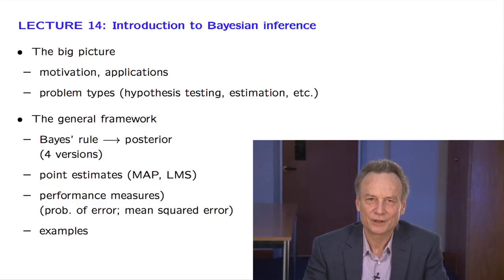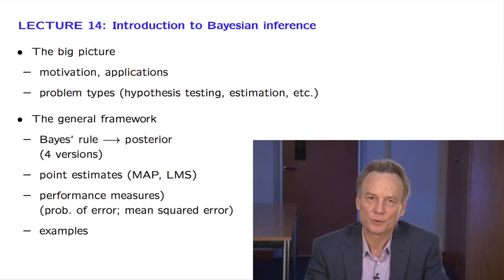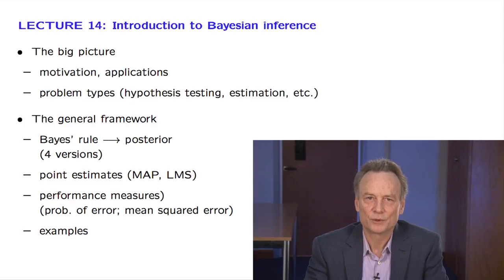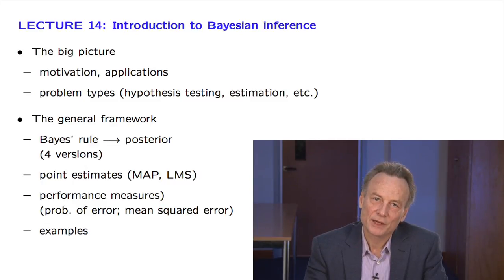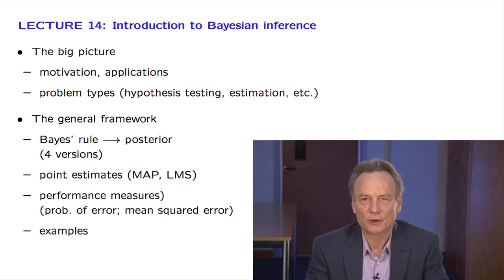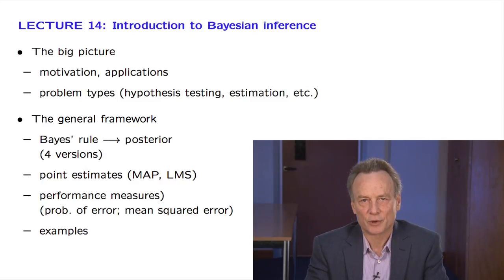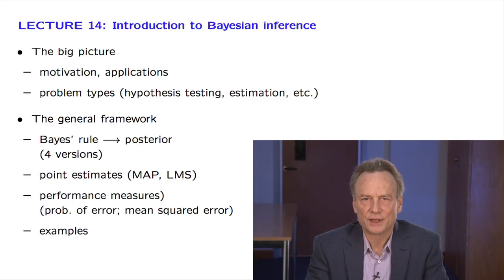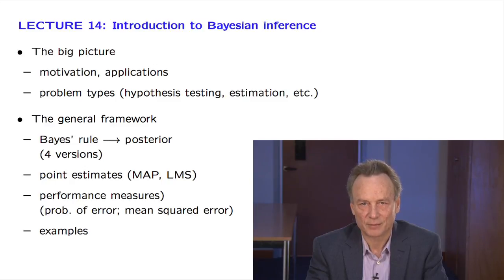L14.1 Lecture Overview